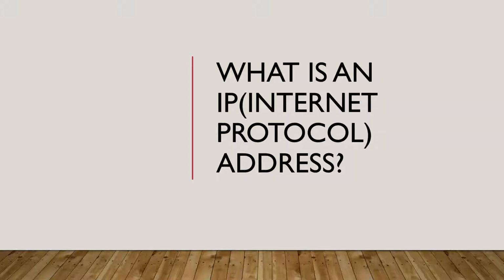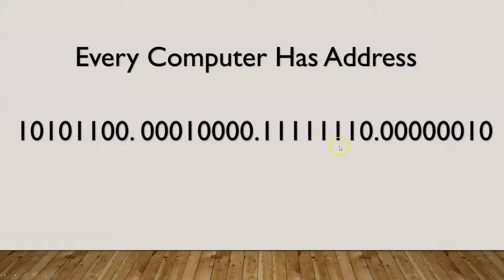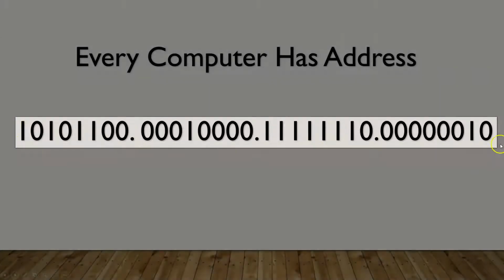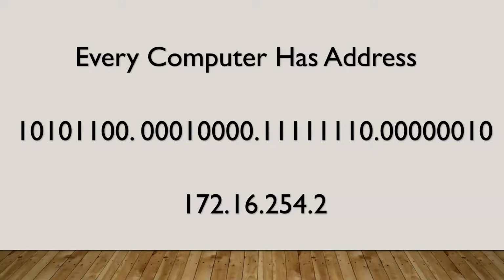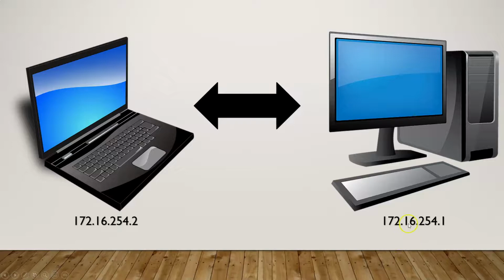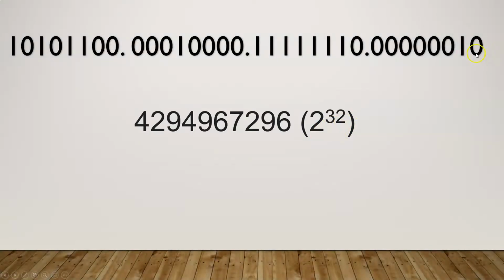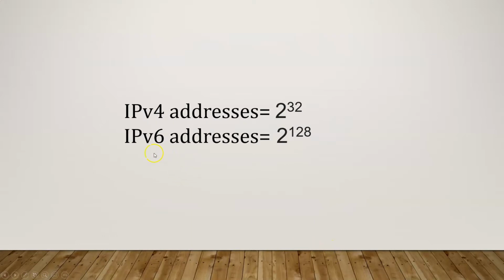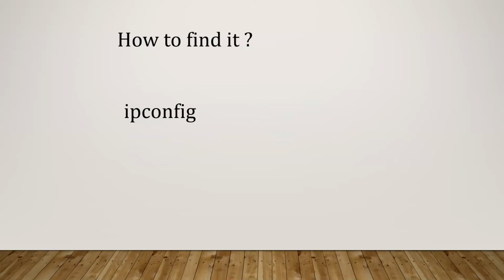What Is IP Address?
Hello Friends, In day to day life we all come across new new terminologies, buzzwords in IT Industry.These buzzwords we hear either in some formal or informal meetings with
colleagues or superiors.We also come across such words in vendor marketing presentation or someone ask in your interview. It is impossible to go through the entire terminology related
documentation or do a two page reading. We just want to understand the context and move on.
                          Myself Sachin Kapale, I work as a technical solution architect, have experience close to two decades & I come across multiple new technology concepts
as well as new buzzwords in IT industry. Sometime I learn through reading, some I learnt through implementing. Lot of times I have learnt,
before we go through the concept in detail/depth we all try to find the brief description of any topic or sometimes after going through some whitepapers,
we form some high level understanding about it. The purpose of this channel is to explain the concepts in less than five minutes, so that you can make intelligent
decision about how in depth you want go about this topic or once you get the context,you want to proceed further.
   So Learn IT in less than five minutes will not make you an expert in IT field but it will keep you updated about recent buzzwords, this is
how It works I will keep on posting the videos on topics which I come across in future or came across in past, you guys subscribe to it & send me the future topics
you are interested in learning & I will make sure I will have video posted for you.
   Don't forget to spread the word around about this channel if you got noticed because of my channel.